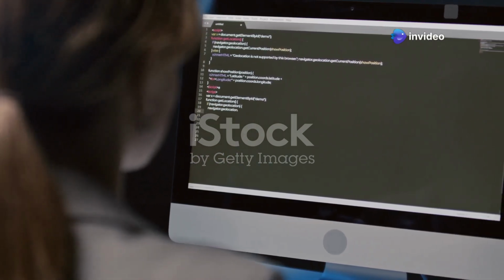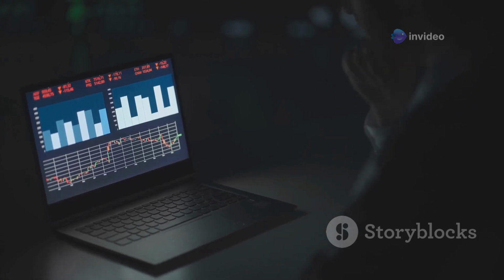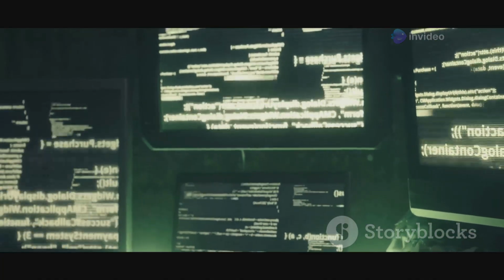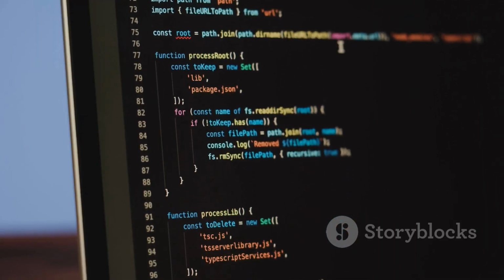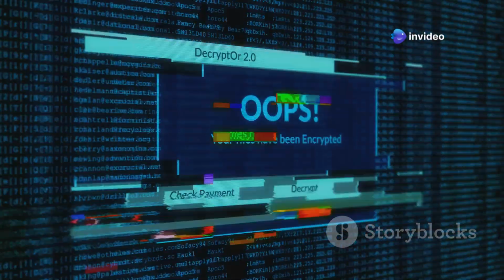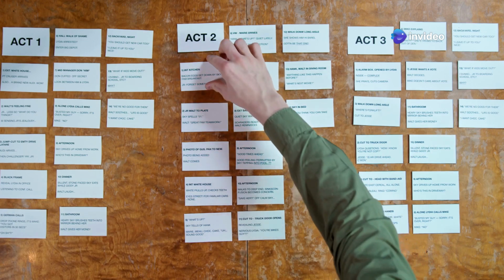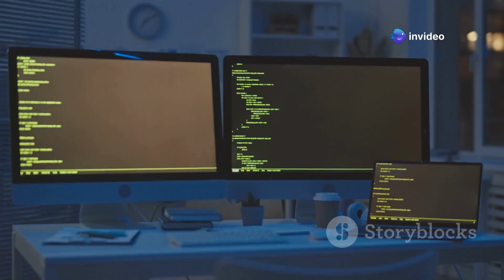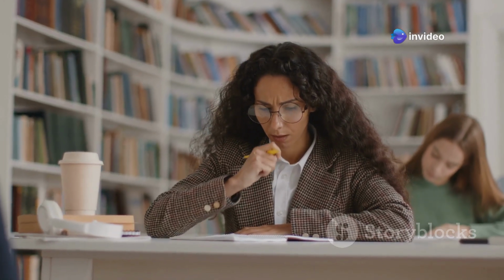Dedicated Video On VBA Code